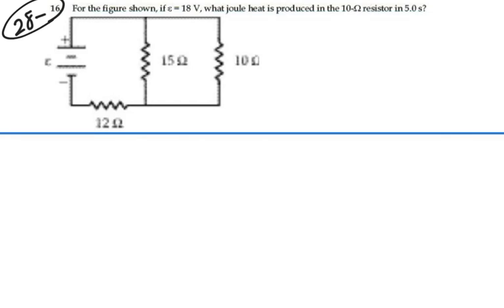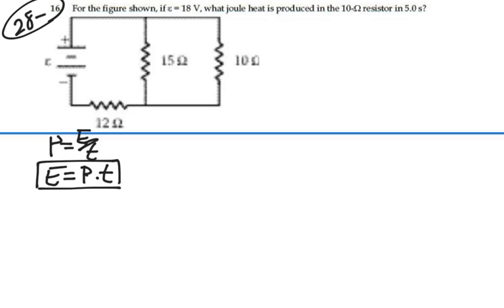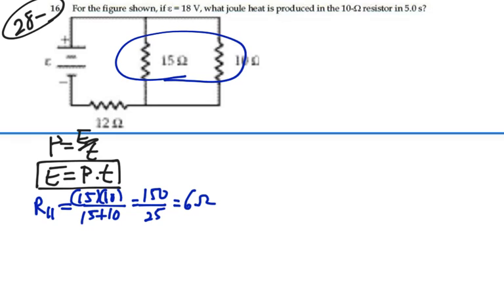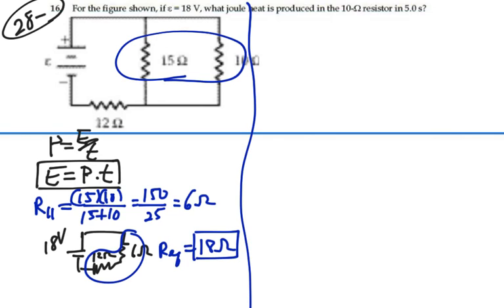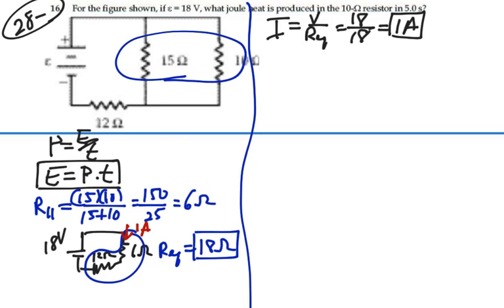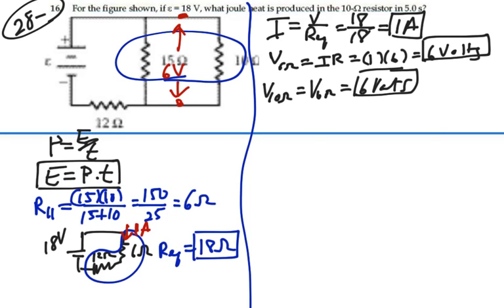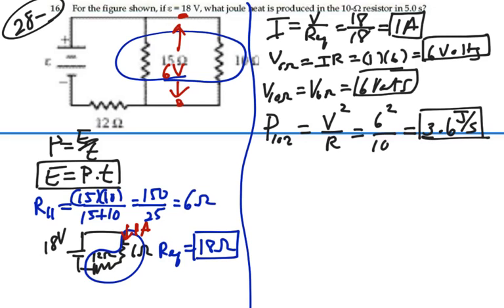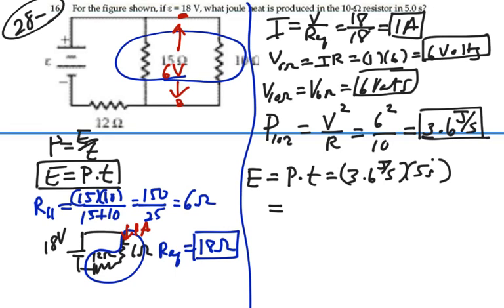Prob 28-16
Circuits